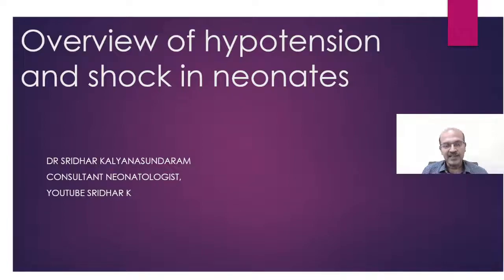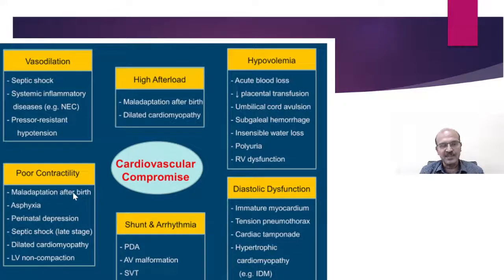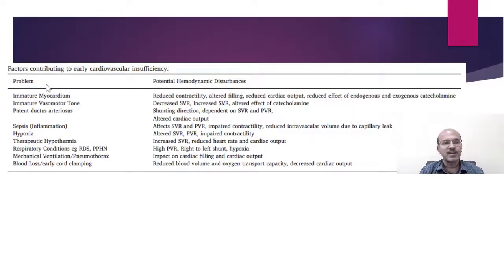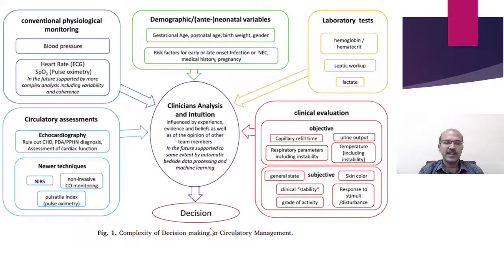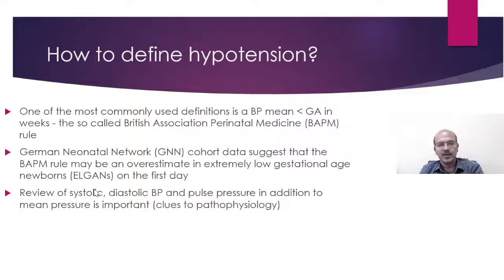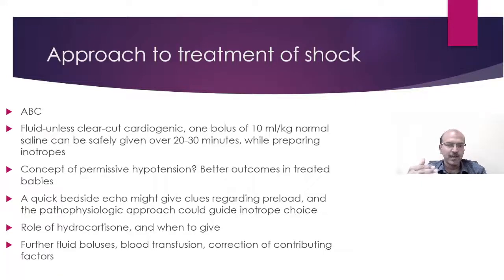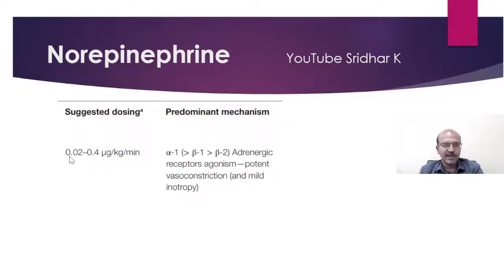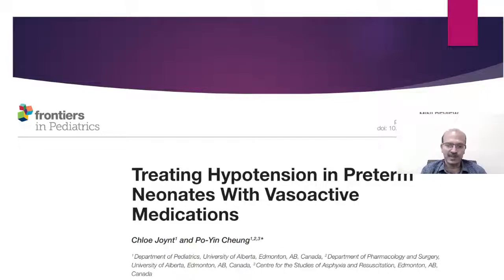Shock in Neonates. Hypotension in neonates. Approach to shock. Dr Sridhar K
Hypotension and shock are very difficult conditions to manage in the sick neonates. There are various causes, and the approach to treatment would depend on the underlying pathophysiology. I have also mentioned the important facts related to the inotropes used in neonatal shock.